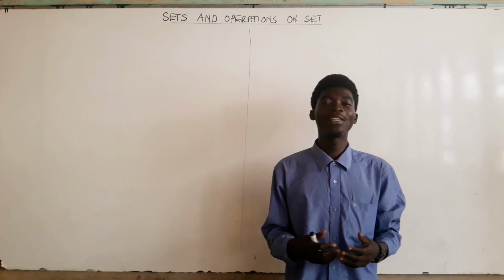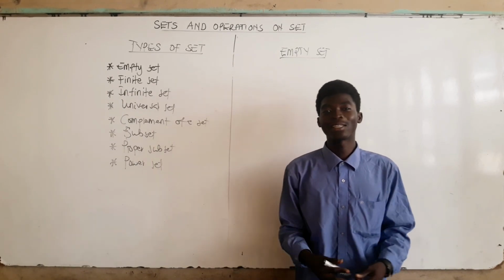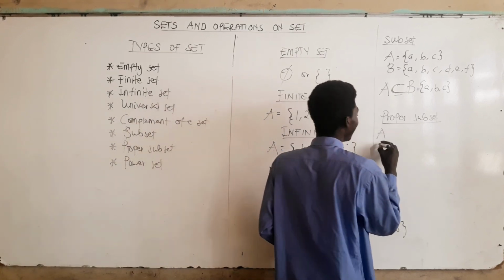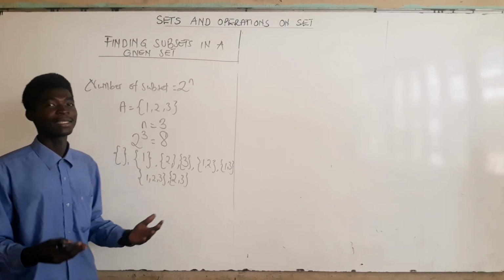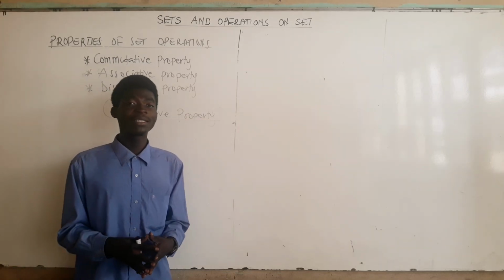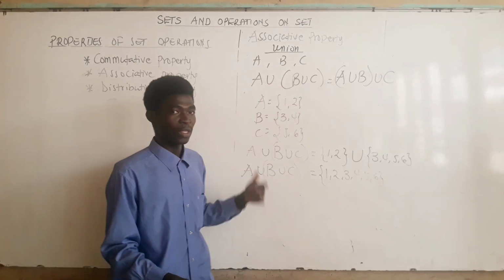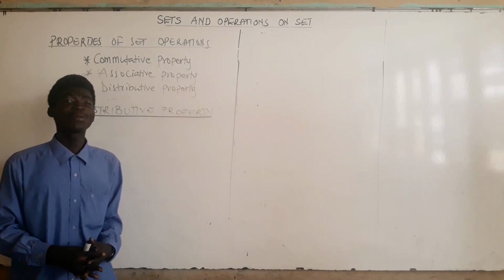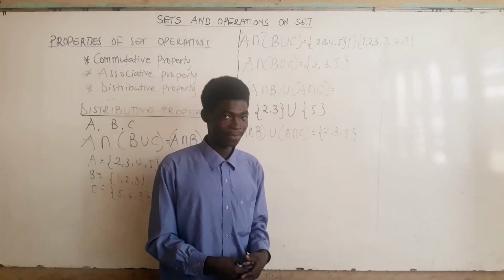Sets and operations on set (Part 1) | MathsMastery With Benjamin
Welcome to MathsMastery with Benjamin, your guide to understanding mathematics the simple way.
In this lesson, we explain Sets and Operations on Sets, covering:
Meaning and notation of sets

This video is designed to help students build a strong foundation in Core Mathematics and prepare effectively for exams.

Next video: Operations on Sets – Solving Questions (Part 2)